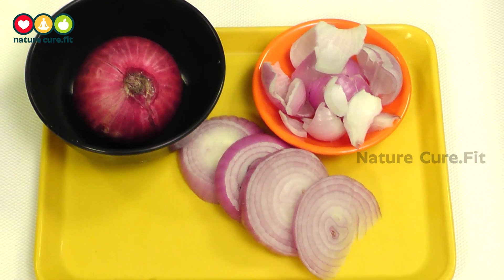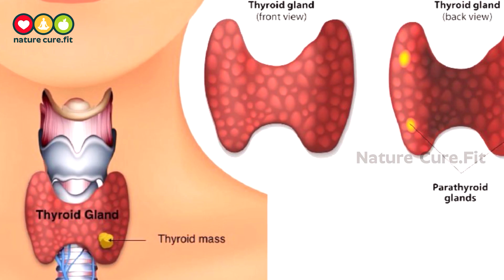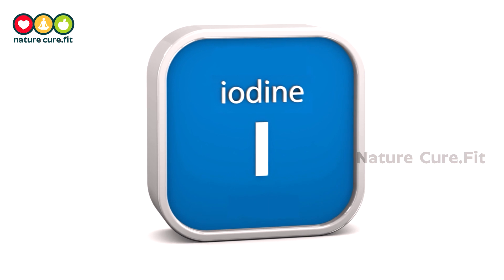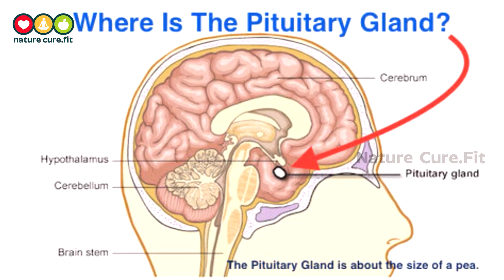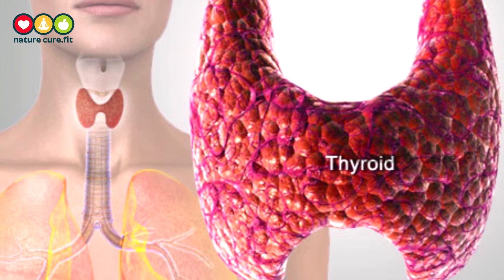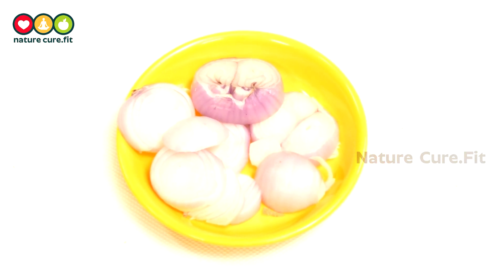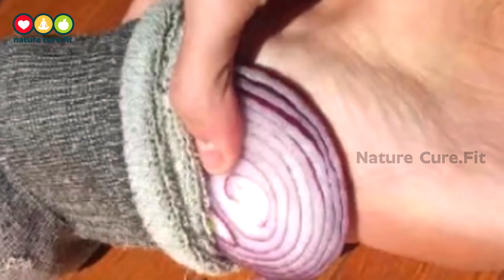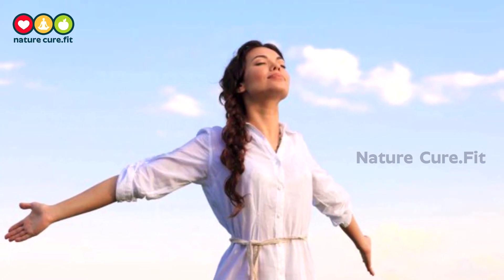Amazing Benefits Of Onions For Your Thyroid Gland | Nature Cure Fit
Watch► Amazing Benefits Of Onions For Your Thyroid Gland | Nature Cure Fit

Red onions contain phosphoric acid, which benefits your thyroid glands. When the acid is on your skin near the thyroid gland,

When you eat and enjoy red onions, you will see positive effects on your health. The benefits of red onions depend on your goals, but they do have an impact on your thyroid glands.

By understanding the onion’s benefits, you can take measures to improve your health.

RELATED: 5 Best Fruits For Hypothyroidism | Hypothyroid Diet Food

In this article:

Anti-Bacterial Benefits
Phosphoric Acid and Health Benefits
Natural Compounds in Red Onions
Using Onions for Your Thyroid Gland
6 Other Facts About Onions

Is onions good for thyroid?

What are the best foods to heal the thyroid?

What vegetables are not good for thyroid?

Does eating onions reduce inflammation?

he slept all night with a red onion around his neck: when he woke up he witnessed a miracle
is onion good for thyroid patients
are onions good for hypothyroidism
garlic for thyroid
onion massage for thyroid
is ginger good for thyroid
onion juice for thyroid hair loss
is spring onion good for thyroid

thyroid gland
thyroid
health benefits of onions
onion benefits
benefits of onions
onions benefits
thyroid disease
onion benefits for health
raw onion benefits
thyroid problems
onions
thyroid diet
low thyroid
enlarged thyroid
onion benefits in uk
thyroid cure naturally
health benefits
onion benefits for men
onion benefits for body
thyroid treatment
onion benefits for women
benefits of onion
benefits of onions red onions
swollen thyroid gland
raw onion benefits in tamil
benefits of red onion